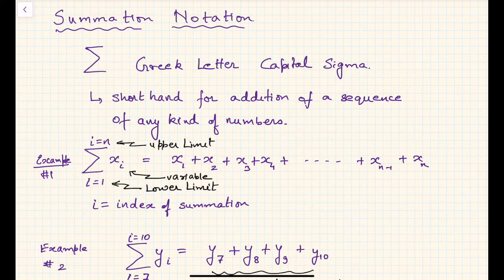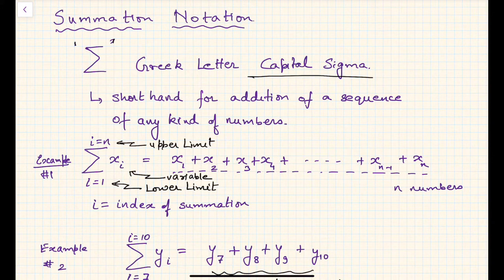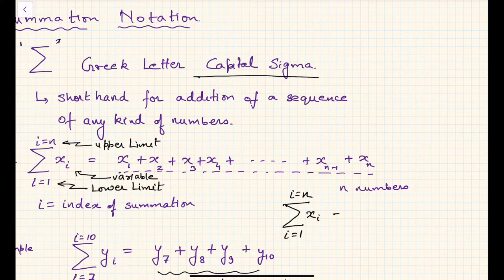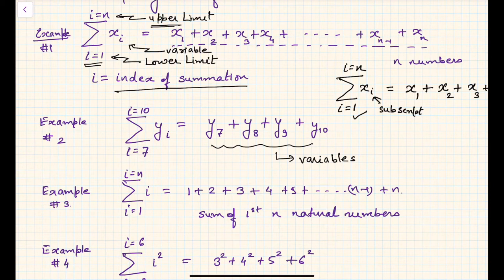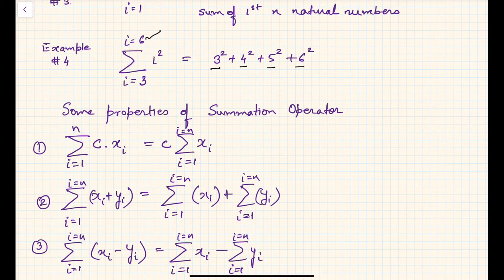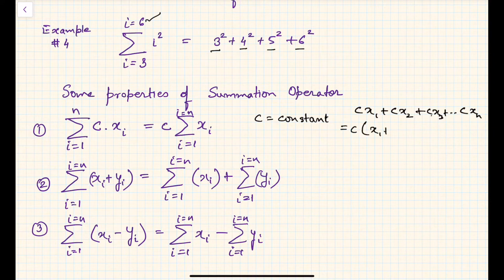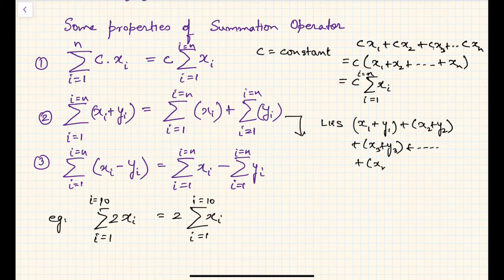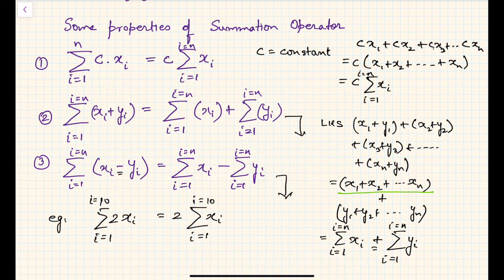STATISTICS: SUMMATION NOTATION AND ITS PROPERTIES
In this session, the summation notation has been explained. This notation is used extensively in the fields of Statistics, Functions, Matrices and others. A few properties of the notation have also been discussed.